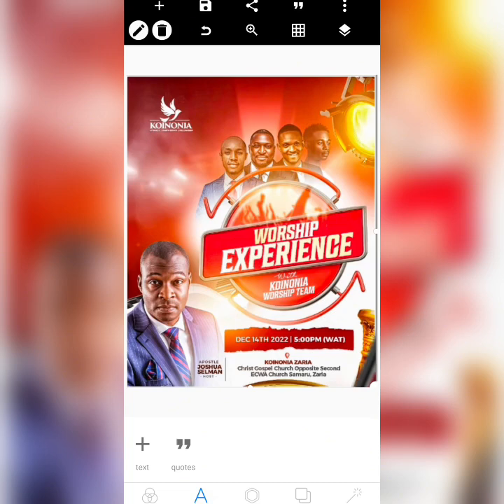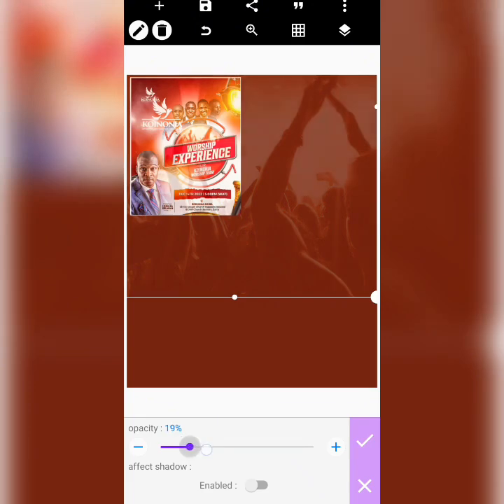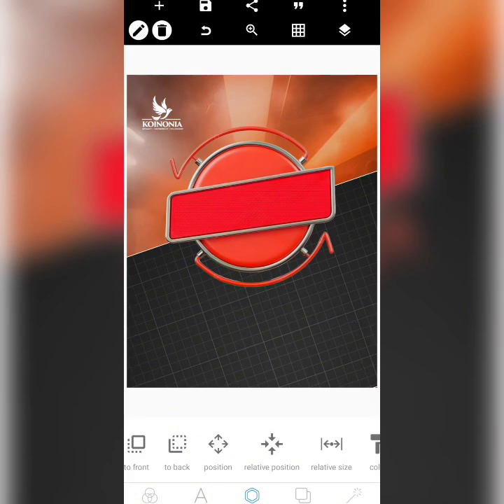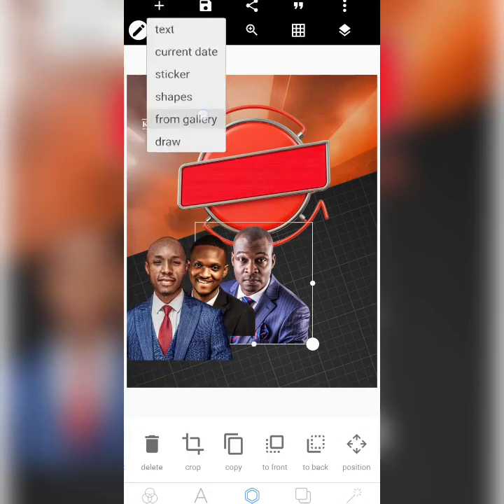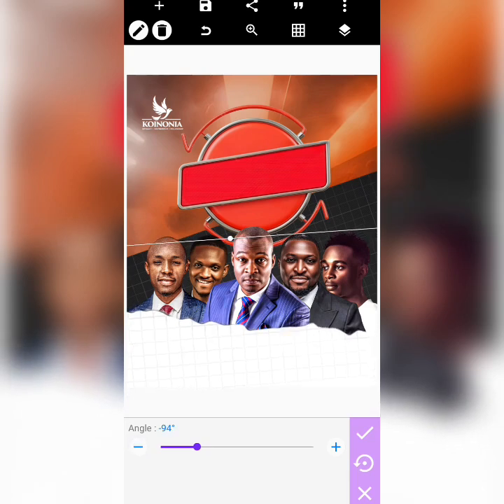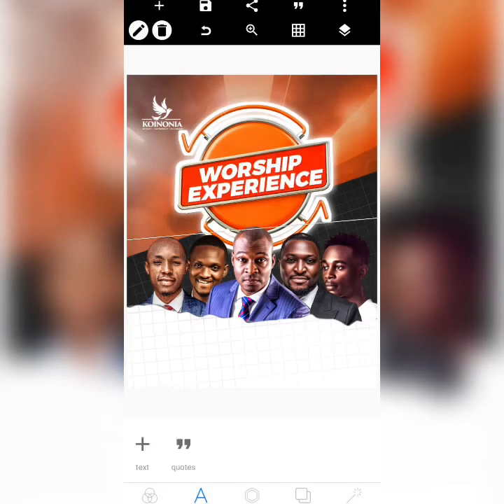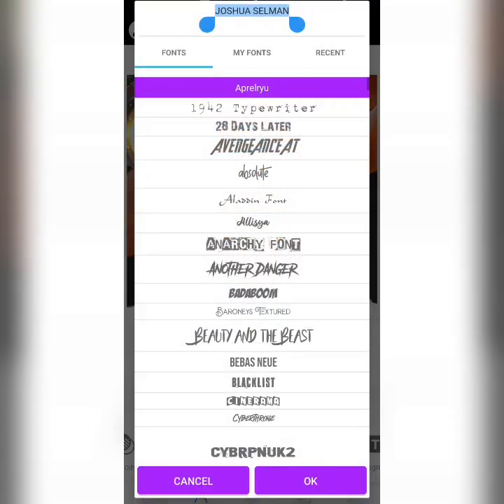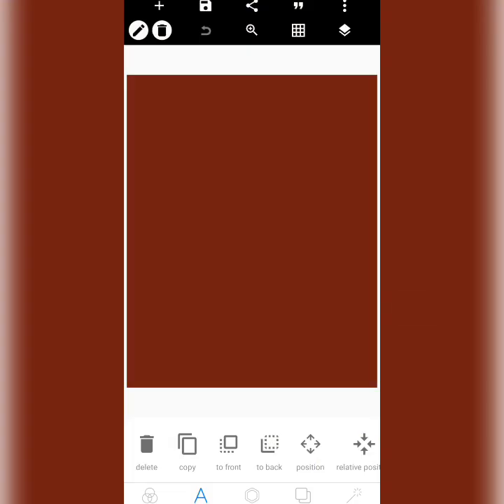DAY 2: HOW TO CREATE THIS CLASSIC KOINONIA FLYER DESIGN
So I saw this beautiful Koinonia flyer flyer by Joseph Chisom and decided to recreate it using Pixellab. Watch and don't skip any part of the video

Watch the video for the PASSWORD
TIP: The first two password is PZ
Focus on the bottom left corner as you watch

Today we will create a church Flyer Design in Pixellab. Church Flyer Design, Church Poster. Church Event Poster Design. KOINONIA FLYER

✅ For stock Images: 👇

Freepik.com
Pexels.com
Pixabay.com

Church flyer design in photoshopChurch Flyer in Pixellab